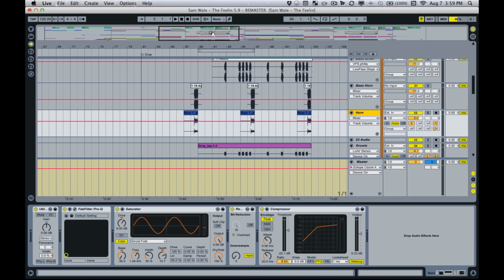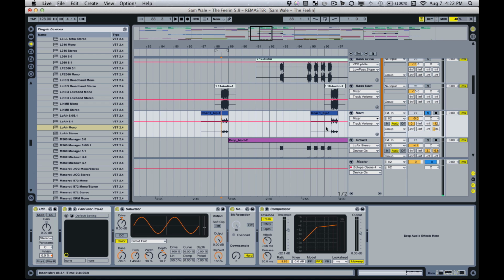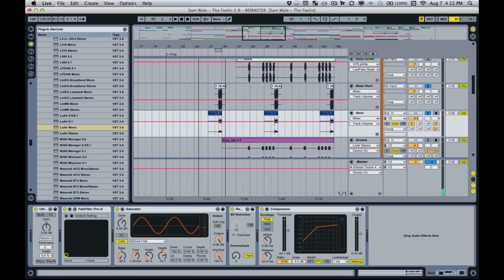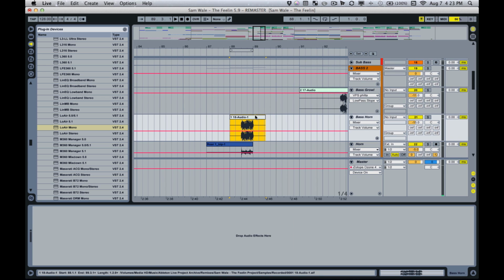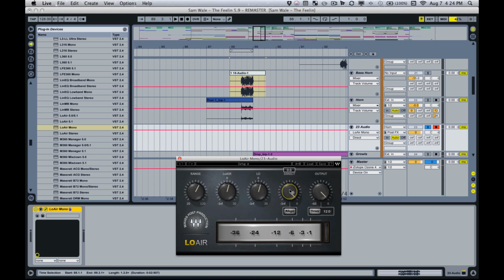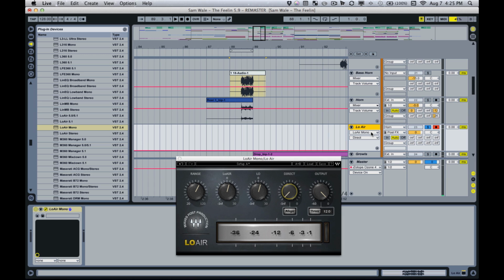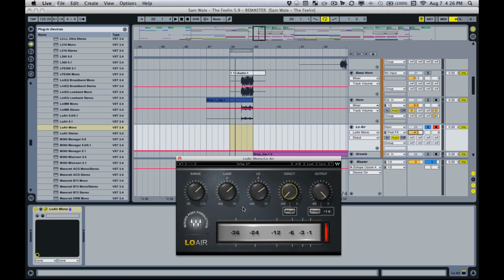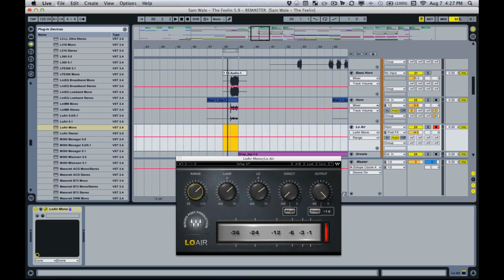"The Feelin" Pt. 3 - Adding Dubstep Sub bass with LoAir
In the 3rd walkthrough of The Geek's remix of "The Feelin," he shows you how to add low frequency sub bass to midrange dubstep sounds using Waves LoAir.

For fans of: Hardwell, Michael Woods, Deadmau5, Porter Robinson, Chuckie, Laidback Luke, Mord Fustang, Wolfgang Gartner